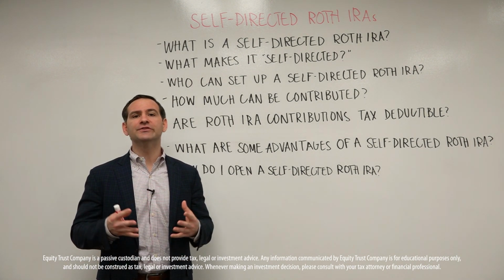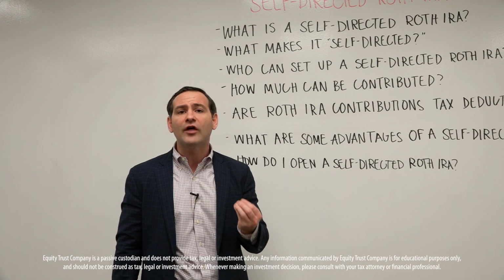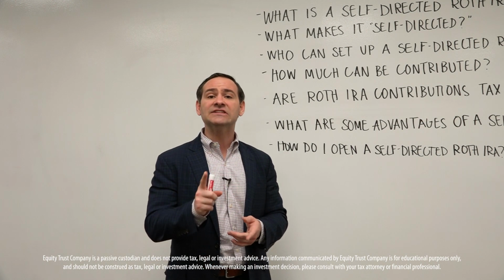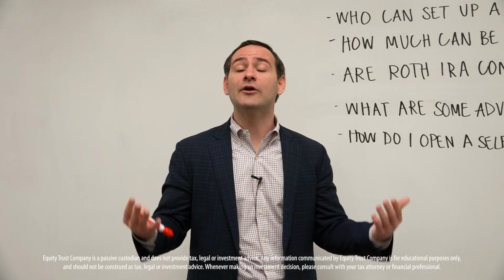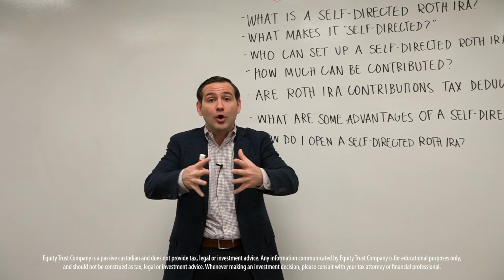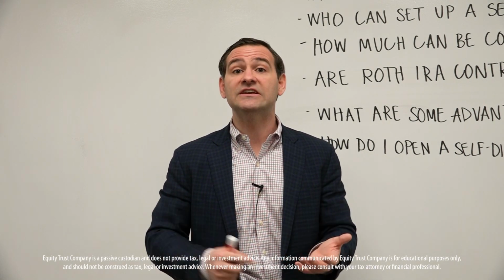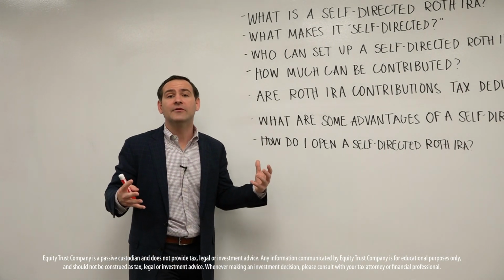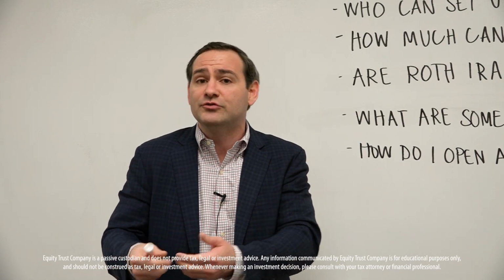Self-Directed Roth IRA FAQs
In this segment, learn about self-directed Roth IRAs and get answers to some of the most frequently asked questions.

1. What is a self-directed Roth IRA?

Well, this is pretty simple. A self-directed Roth IRA is really no different than a Roth IRA with any other financial institution.

2. When we say, "self-directed," that's merely an industry term. It indicates to you that you can self-direct your own Roth IRA into really any asset class that you see fit for your retirement plan. That could be stocks, bonds, mutual funds.

That could be, in the case of many of our Equity Trust clients, real estate, buying rental properties, flipping houses, making loans secured by real estate, investing in venture capital or small business startups, investing in precious metals, cryptocurrencies and a wide array of other alternative investments.

3. Who can set up a self-directed Roth IRA?

Well, this is one of the great things that every American, assuming that they are eligible, can have a Roth IRA. It could be folks that are in way past their retirement years could have a Roth IRA.

What are the eligibility requirements? Well, with a Roth IRA, you have to have earned income & you have to make sure that you don't make too much money- MAGI limits.

You can check with your CPA or accountant to determine if you make too much money to do a direct contribution to a Roth IRA. Again, these are modified adjusted gross income limits.

There is a little-known tactic used called a backdoor Roth IRA. Check with your CPA or tax accountant or tax attorney to verify that you can do this, but you could potentially contribute to a traditional IRA and then convert the funds over to a Roth IRA.

4. How much can be contributed to a Roth IRA?

The contribution limits are as follows. When under the age of 50, in the tax year 2019, you can contribute up to $6,000. When you're 50 and over, you can contribute up to $7,000. They call that a $1,000 catch-up provision when you're 50 and over. And you can contribute all the way up into your later, later years, providing that you have earned income.

Another great thing about the Roth IRA is there are no required minimum distributions for the account holder, so with the Roth IRA, there are no RMDs. You're not forced to take money out of the account.

Keep in mind that with these contributions, earnings within the plan can be unlimited.

5. Are Roth IRA contributions tax-deductible?

No. Now, you might look at that and say, "Well, I'm not really sure that I want a Roth IRA if I don't get a tax deduction. I'm used to getting tax deductions when I make contributions to IRAs."

When you put money in, it's after tax. You don't get a tax deduction, but it grows tax-free through all of your earnings, and then when you take the money out after 59-1/2, providing that you've seasoned the account for five years, it's all tax-free earnings. It's all tax-free money coming out of the Roth IRA.

6. What are some advantages of a self-directed Roth IRA?

A self-directed Roth IRA with Equity Trust gives you different options. Although we don't sell or solicit investments or show you where to invest or how to invest, you can leverage your own knowledge.

So, if you have an expertise with flipping real estate, or buying rentals, or partnering with other investors through real estate joint ventures, or venture capital, or small business startups, precious metals, whatever it is, you can do this with a self-directed Roth IRA, providing that you follow the rules.

Then the second advantage would be what we already sort of talked about - the tax nature associated with the self-directed Roth IRA. It grows tax-free and distributions are tax-free.

I have two clients here at Equity Trust Company, a husband and wife, and they have 13 rental properties in their Roth IRAs, 2 Roth IRAs, 6 rentals in one Roth IRA, 7 rentals in the other Roth IRA. Husband and wife, they're generating over $110,000 in net, tax-free income, every single year, in their Roth IRAs. And because it's a Roth IRA and they're over 59-1/2, the great thing is is that $110,000 can be distributed and it never hits their 1040 as ordinary income taxes. It's tax-free cash flow.

7. How do I open a self-directed Roth IRA?

Here at Equity Trust Company, go to our website and start the application process. Or, you can call and speak to one of our representatives and they can help you establish and fund this self-directed Roth IRA.

Maybe you have a Roth IRA with another financial institution you want to transfer over into the self-directed Roth with Equity Trust, you can do that. Maybe you have funds from a Roth 401k you want to roll over into the Roth IRA, or maybe you just want to make a one-time contribution.